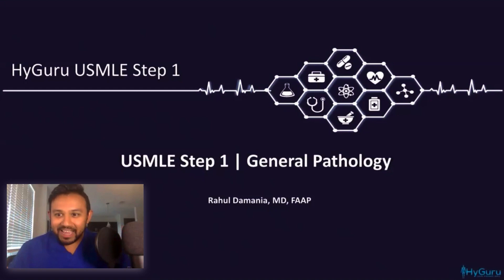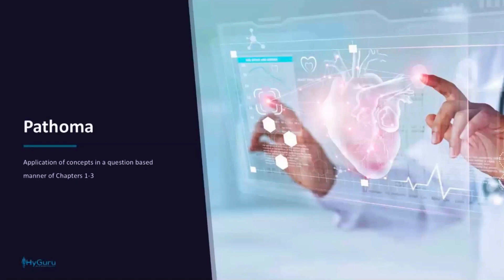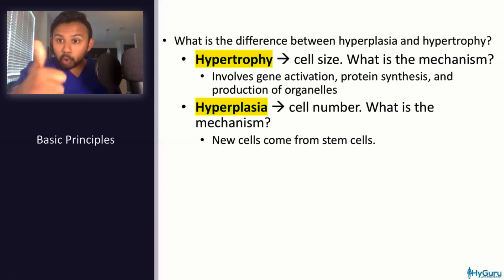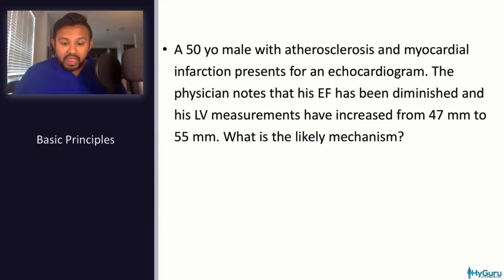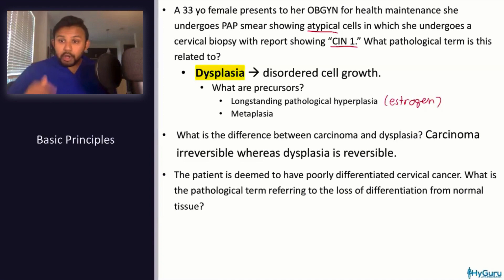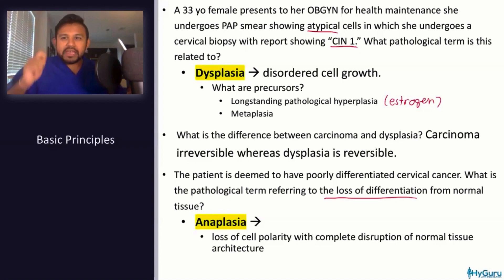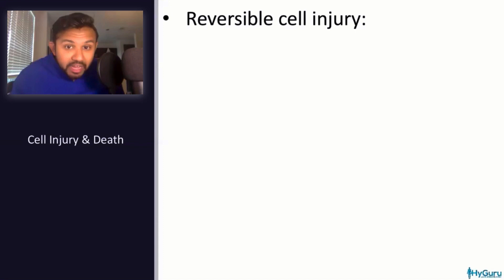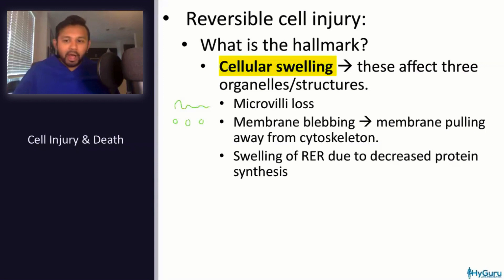USMLE Step 1 General Pathology: Cell Injury, Death, Adaptations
Check out the FULL, free set of USMLE step1 General Pathology videos applying concepts from Pathoma Chapter 1-3 - these 10 videos are part of my USMLE Step 1 Rapid Review Course